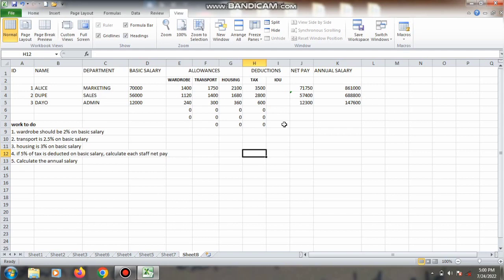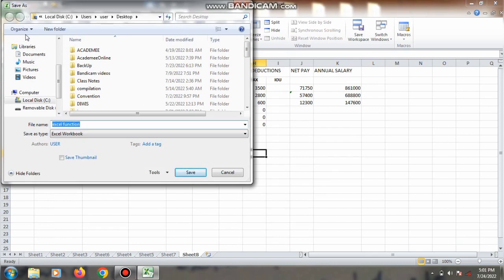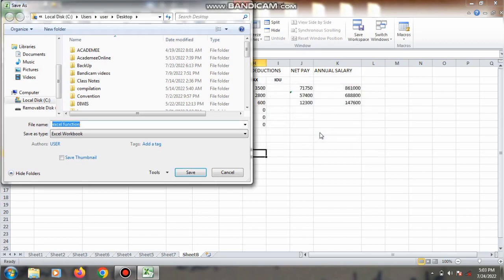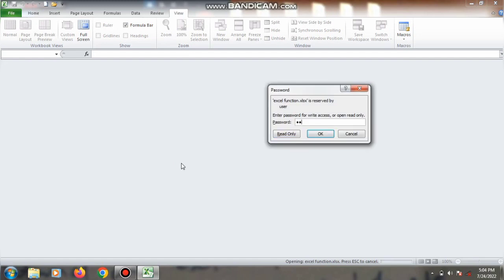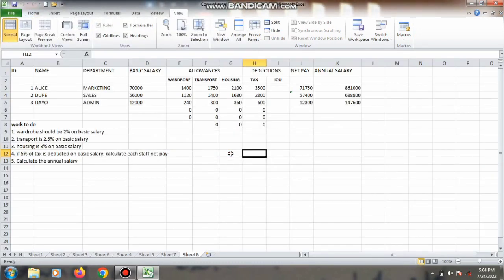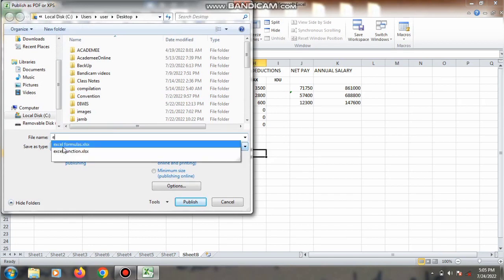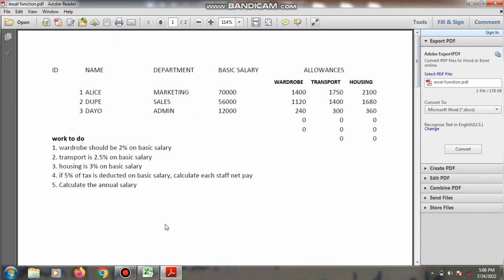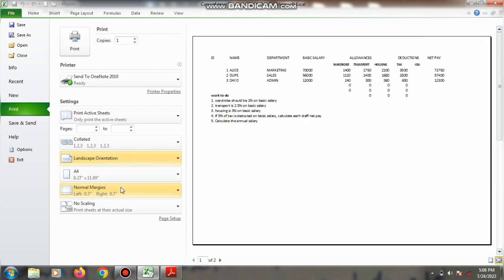9 0 Protecting, Printing & Saving Excel File As PDF